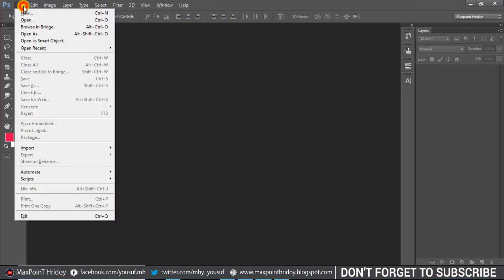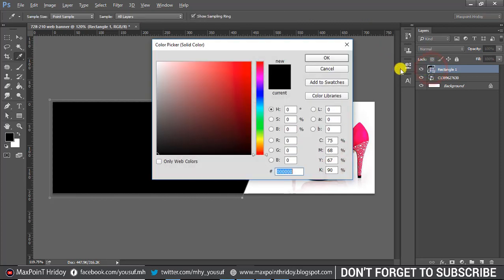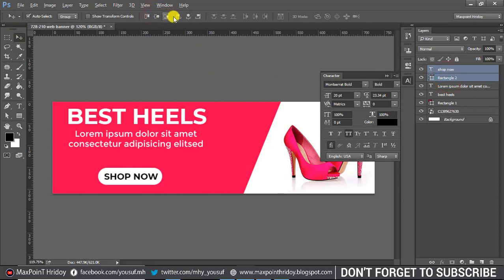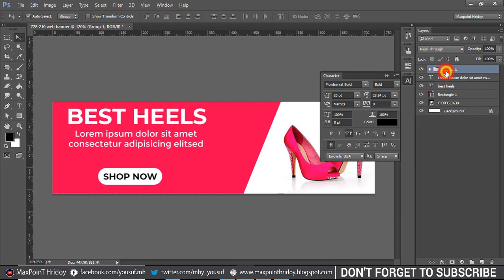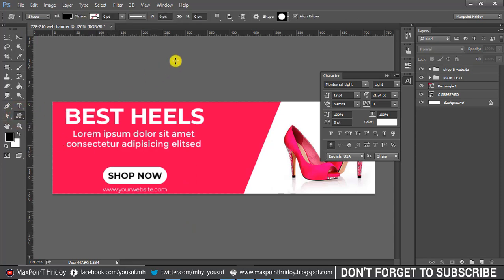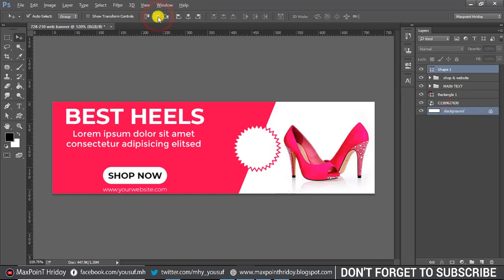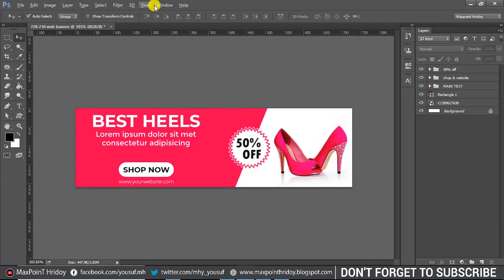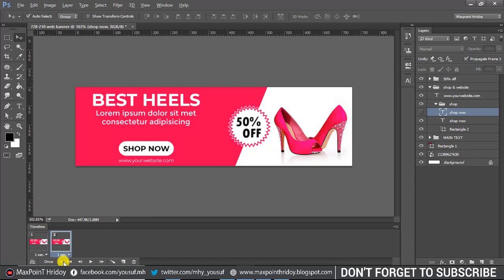How to Make a Web Banner Design in Photoshop With GIF Animation- Maxpoint-Hridoy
I hope you like it and enjoy this video.
If you have any questions this video, please ask question comment box, I will answer!